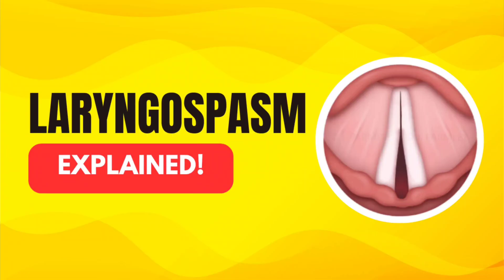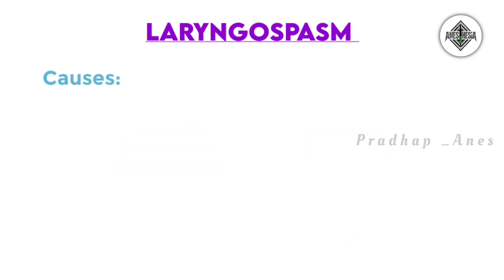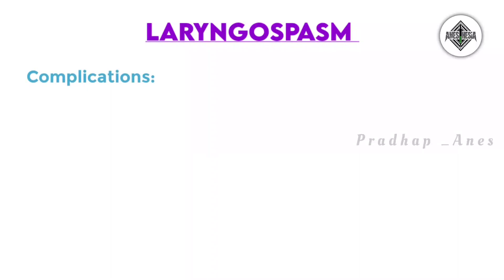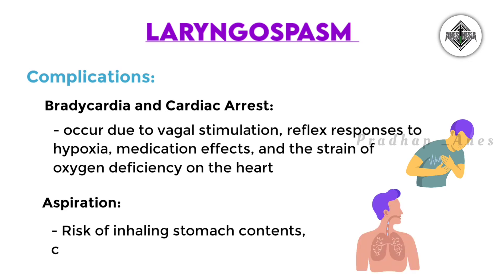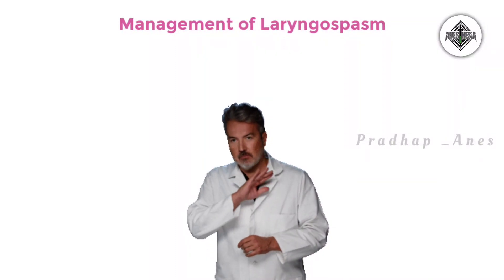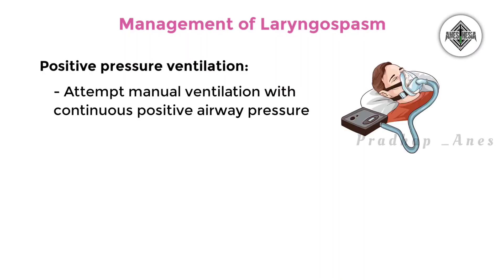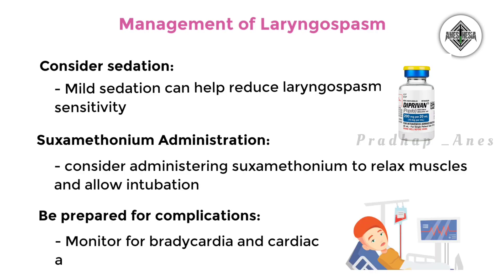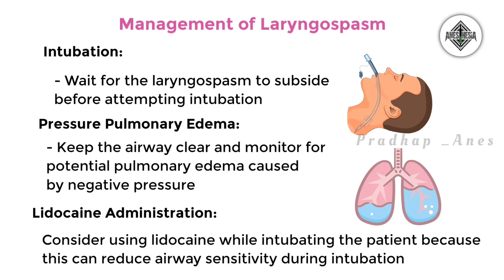Laryngospasm | Causes, Clinical features, Complications & Management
Unveiling the challenge of involuntary throat closure! 🚫🌬️

🎥 In this video, we discuss laryngospasm - a sudden, involuntary contraction of the vocal cords that can cause difficulty breathing and speaking. We'll explore the causes, clinical features, and complications of laryngospasm, as well as tips for managing this condition. If you or someone you know experiences laryngospasm, this video is a must-watch! 🔍

sᴜʙsᴄʀɪʙᴇ ...